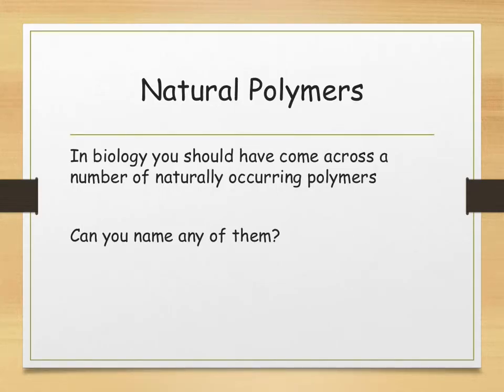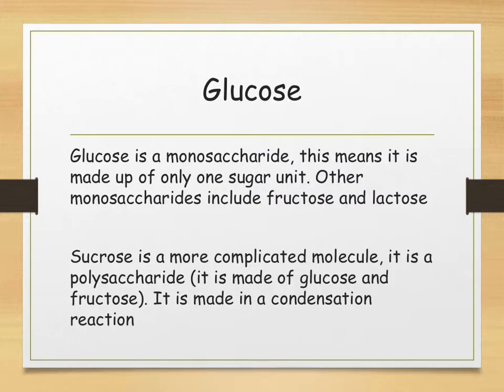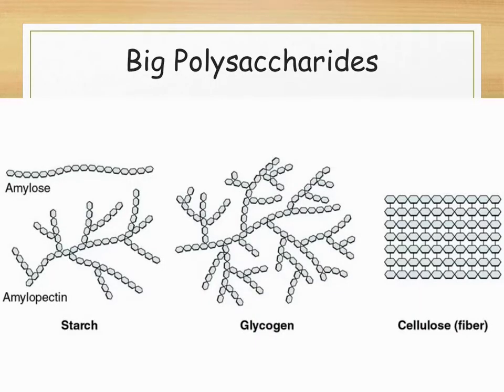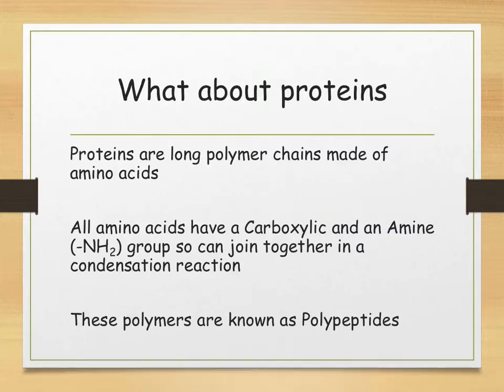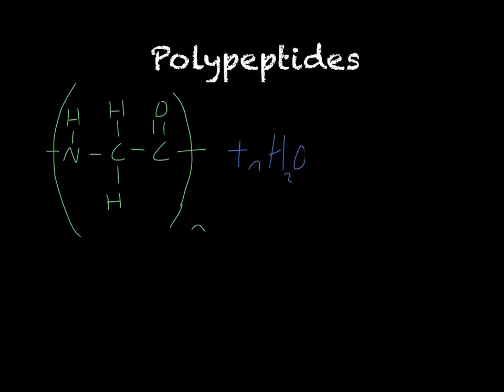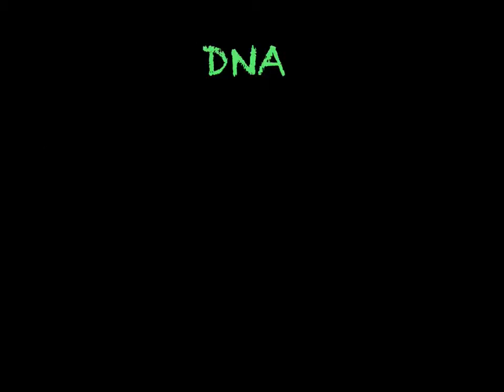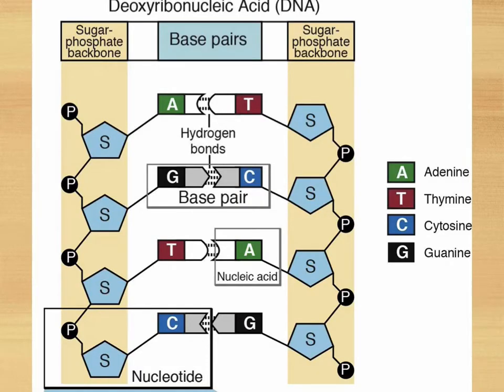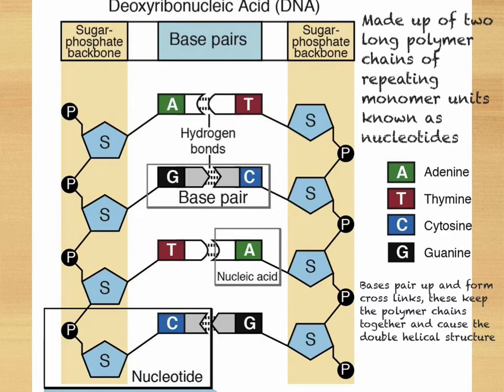Biochemistry (Triple ONLY) - GCSE Chemistry 9-1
Biochemistry, Condensation Polymers, Polypeptide, Amino Acids, Polysaccharide, Monosaccharide, DNA, Nucleotide, Organic Polymers